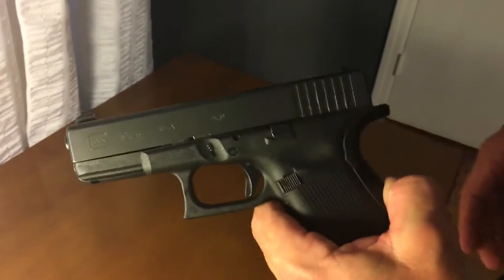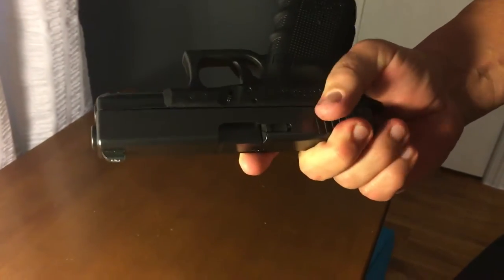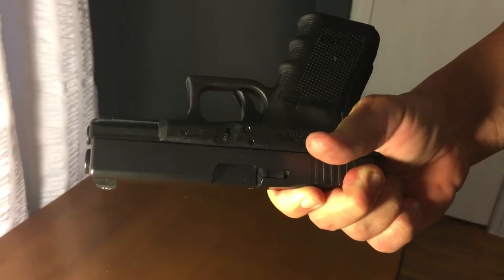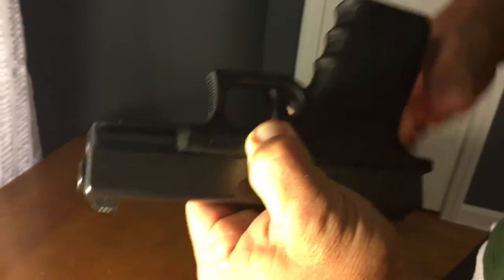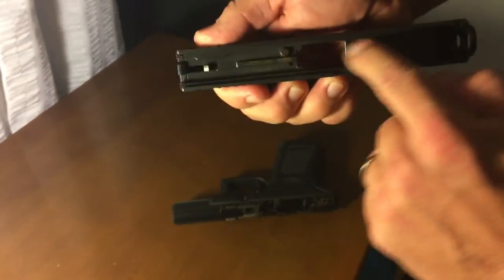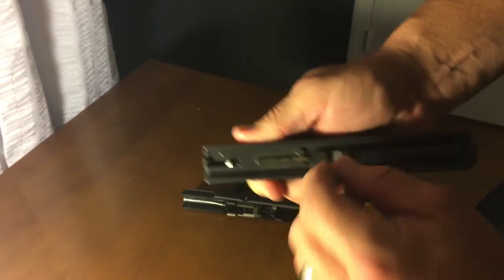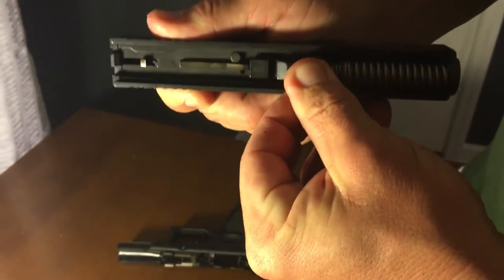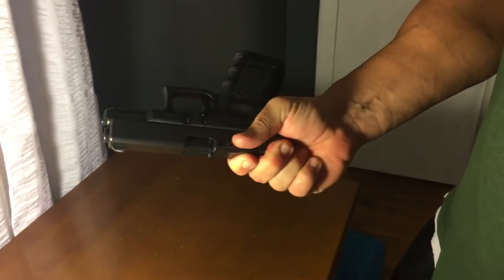How to break down a Glock to clean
Breaking down a glock 19 . I made a video for my buddy and decided to upload it to my YouTube channel.